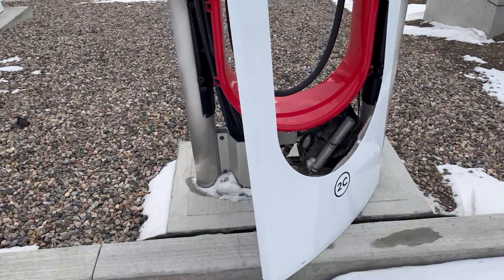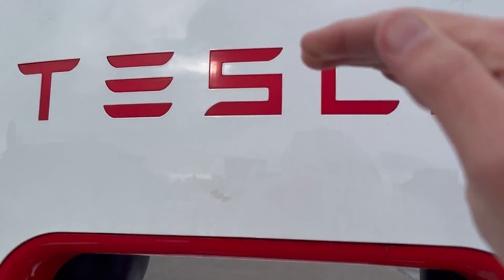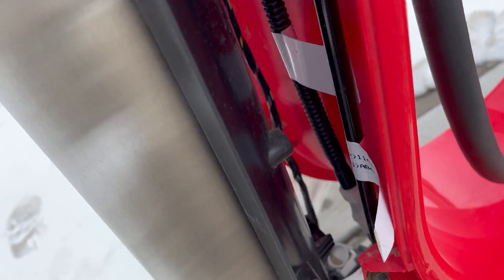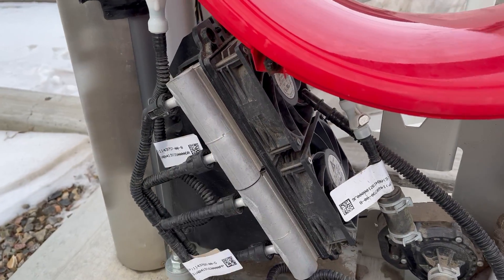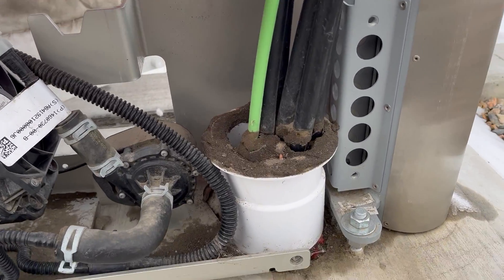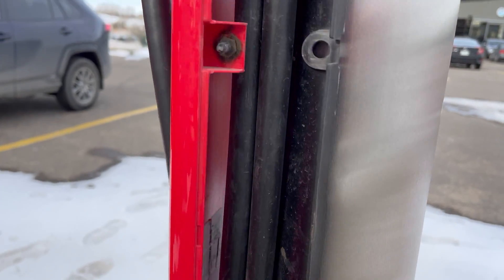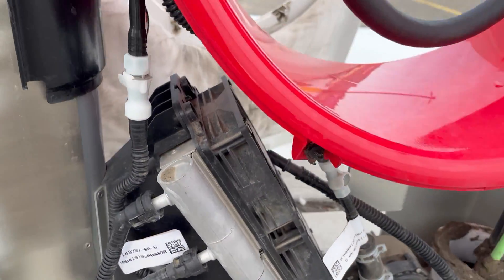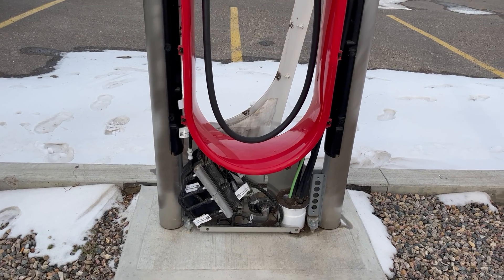LOOK INSIDE a v3 Tesla Supercharger!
I came across a damaged Tesla supercharger stall, so I pulled over and took a look inside. Perhaps you can identify some of the things inside? I could see the copper or aluminum wires, some cooling fans, coolant lines, and small radiator units. The logo was illuminated but I could not test if it was actually functional. This is the newest 250 kW v3 Supercharger.